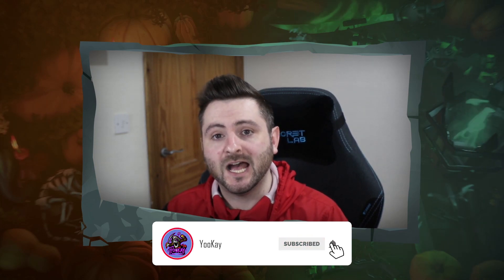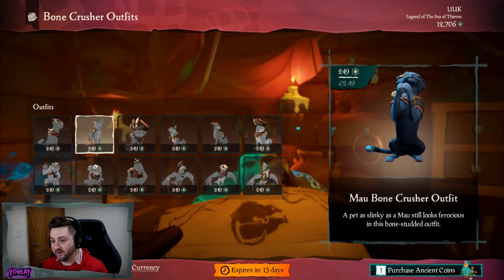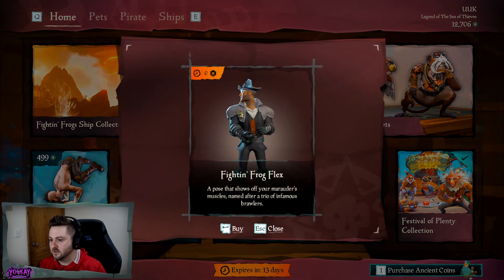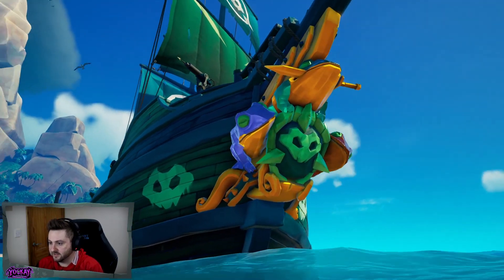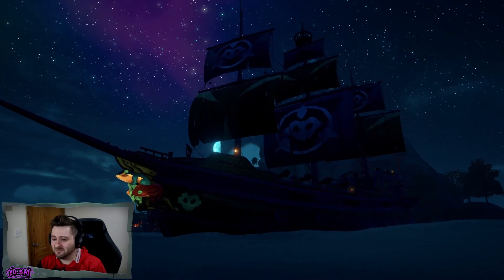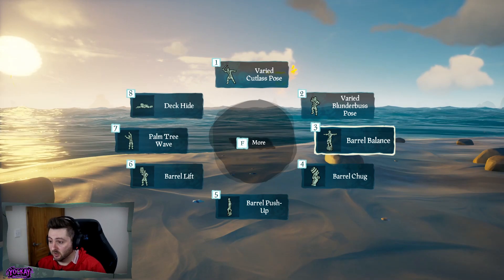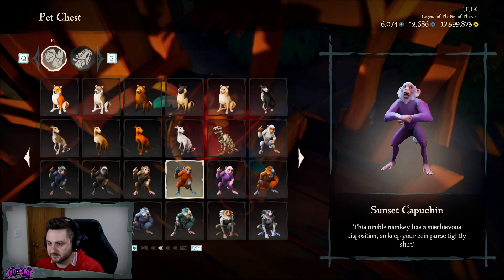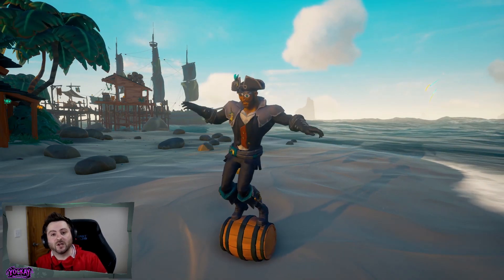SEA OF THIEVES – Pirate Emporium November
Sea of Thieves Pirate emporium November is here! Along with Novembers update, we get a small refresh in the Pirate Emporium. Let’s take a look.